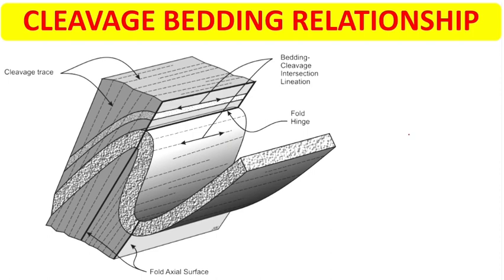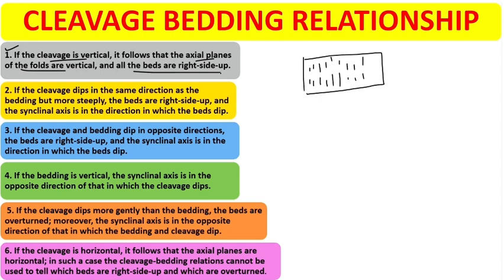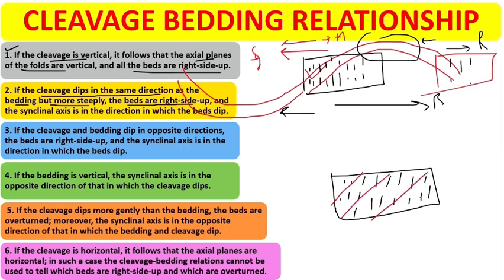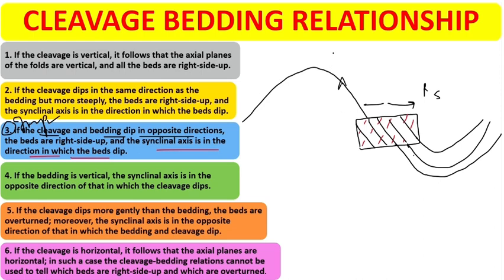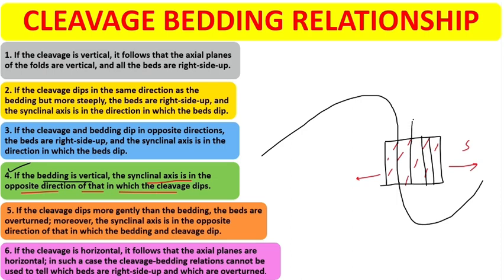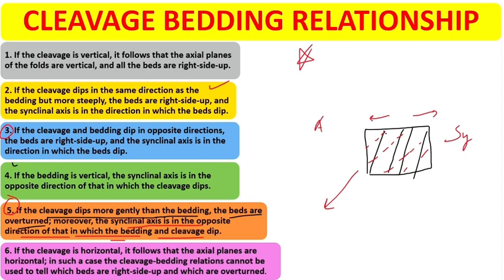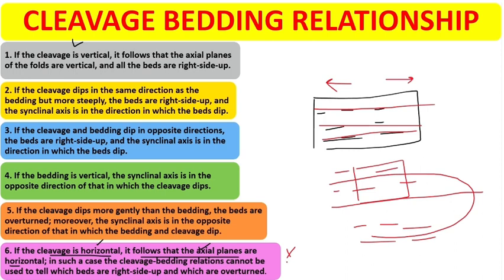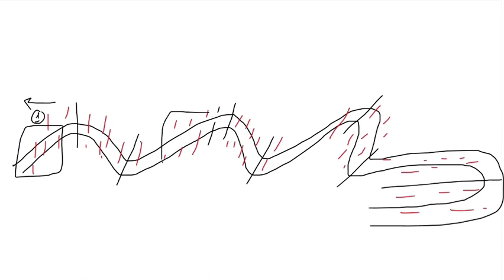Cleavage Bedding Relationship |Structural Geology